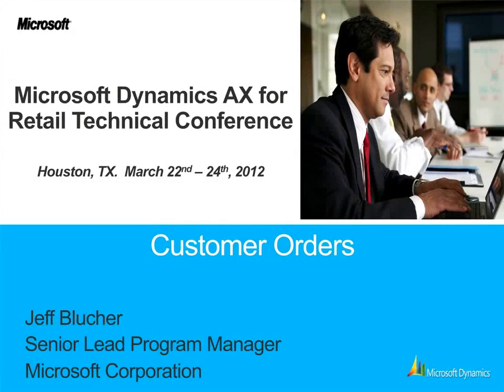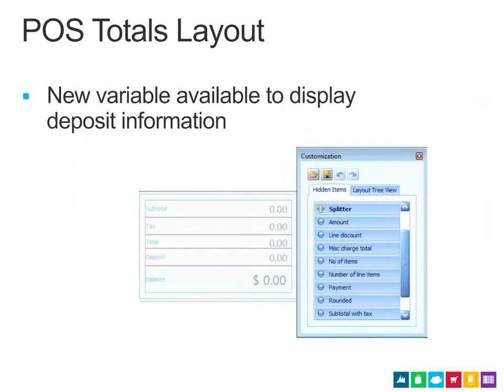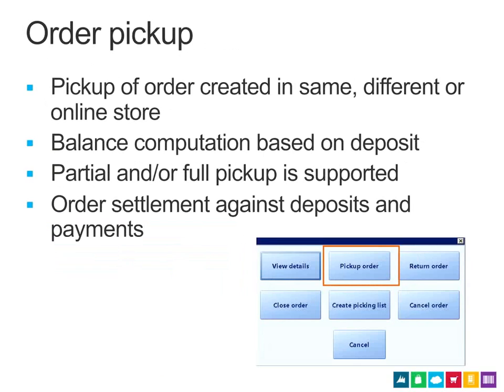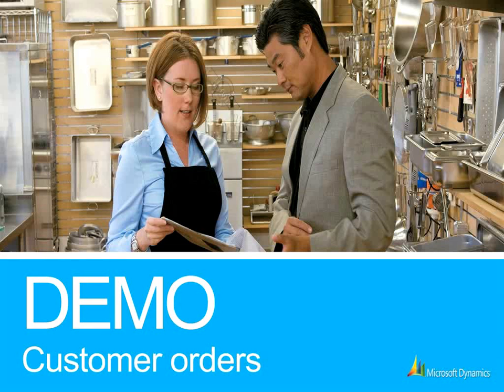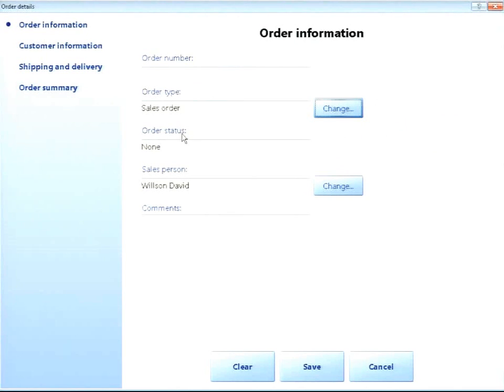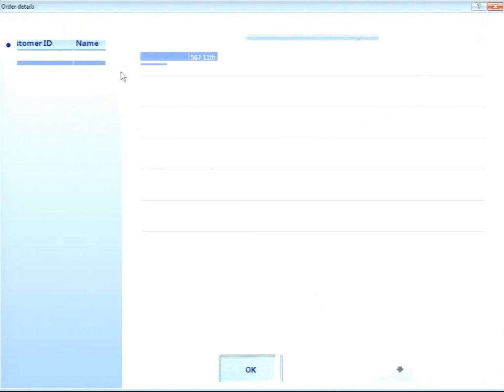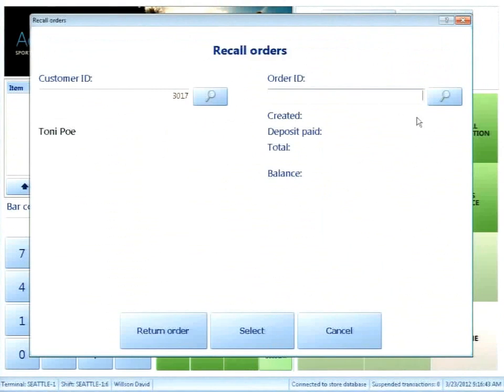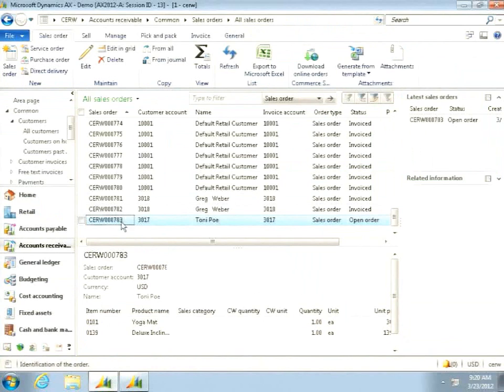Microsoft Dynamics AX 2012 Retail: Customer Order